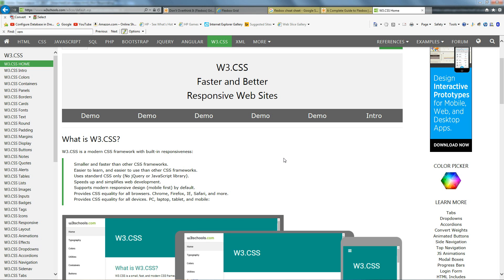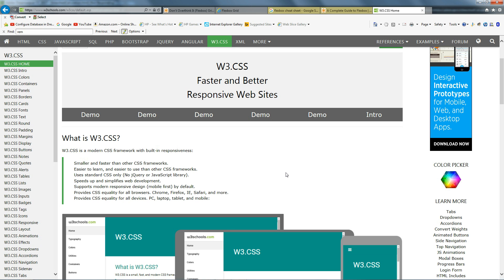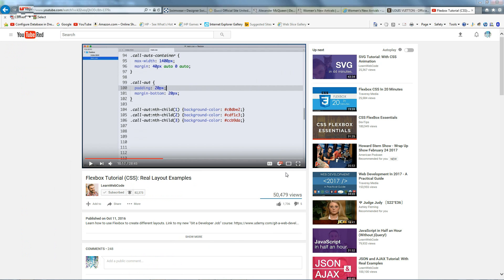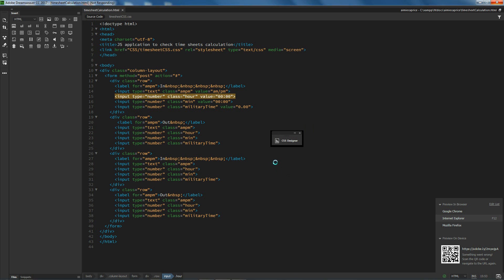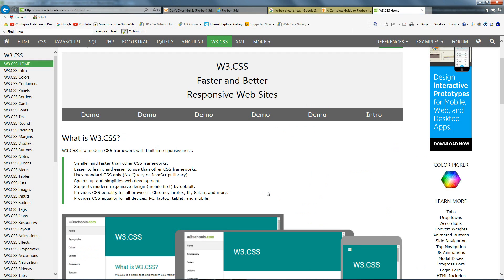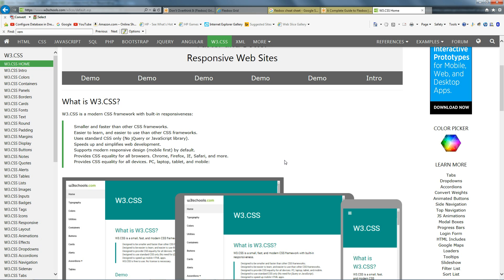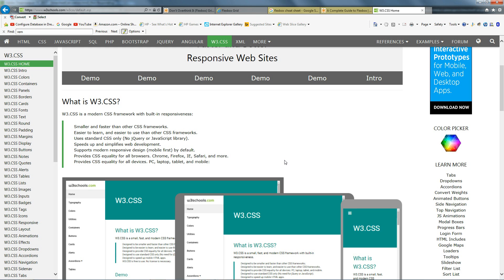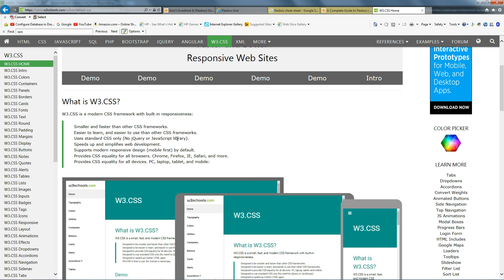W3 CSS REVIEW OF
W3 SCHOOLS W3 CSS FRAMEWORK REVIEW
This is my review of the w3 schools css framework. Brief.